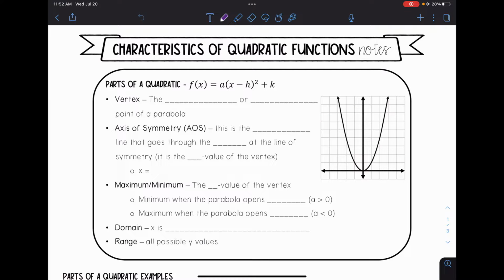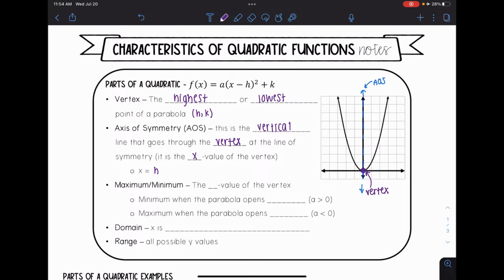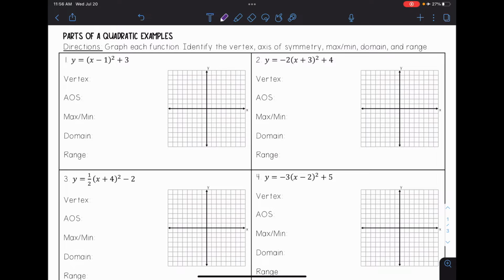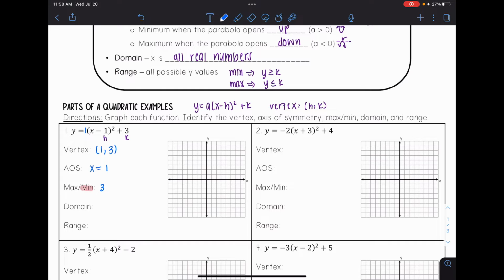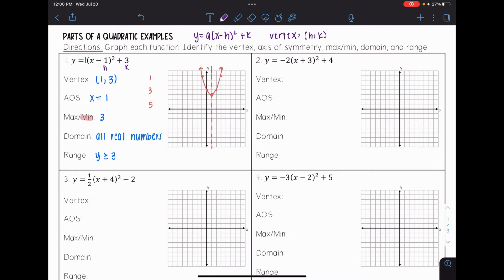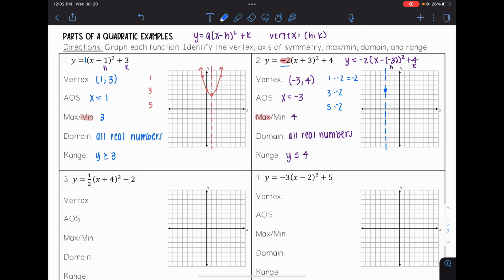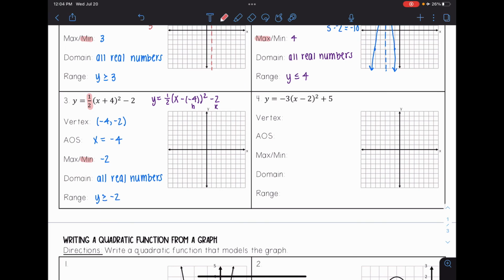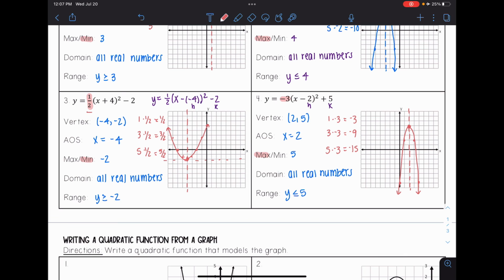Parts of a Quadratic Function